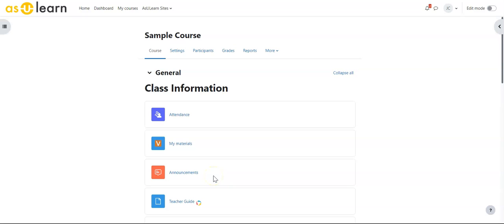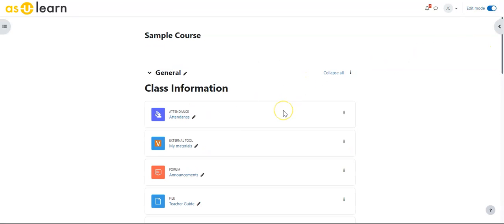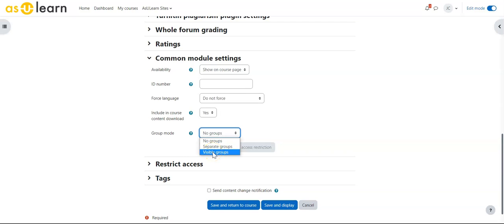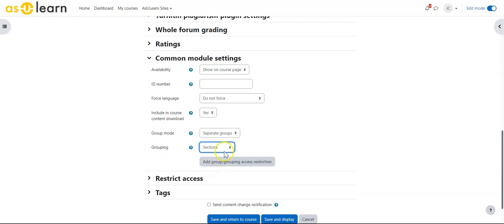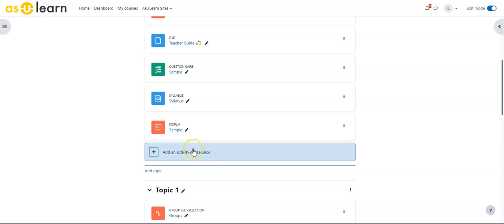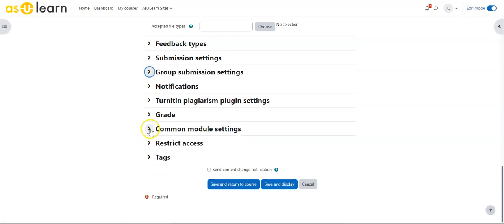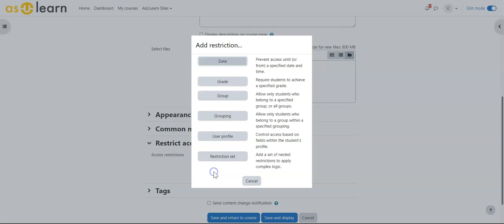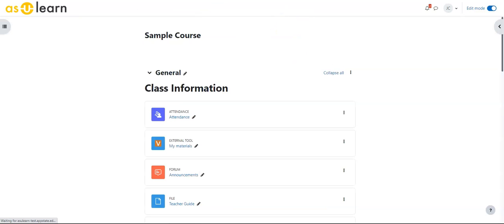Groups Activities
This video shows an overview of using groups in AsULearn activates.